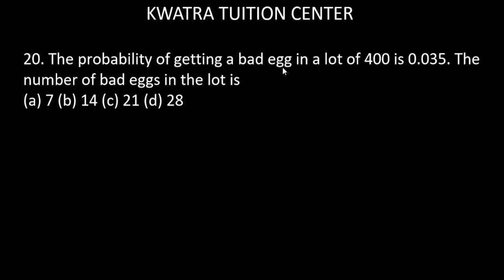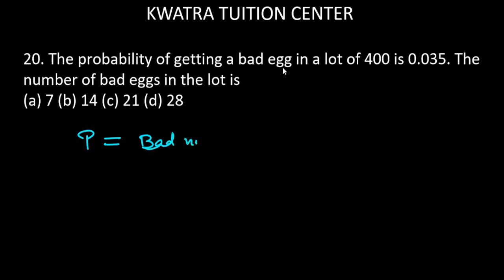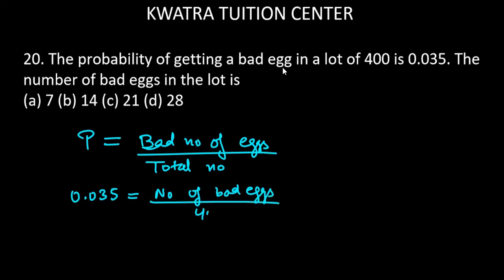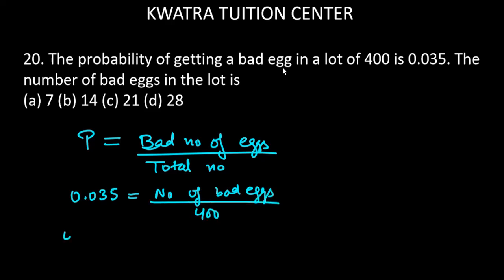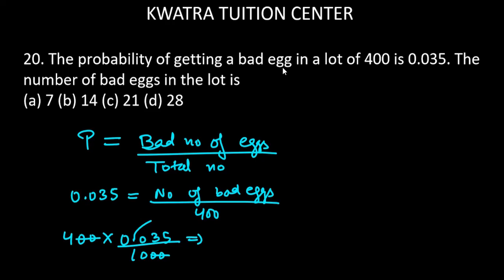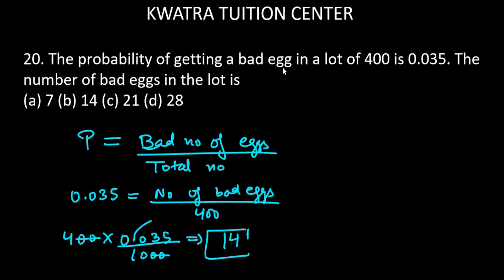20. The probability of getting a bad egg in a lot of 400 is 0.035. The number of bad eggs in the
20. The probability of getting a bad egg in a lot of 400 is 0.035. The number of bad eggs in the lot is (a) 7 (b) 14 (c) 21 (d) 28